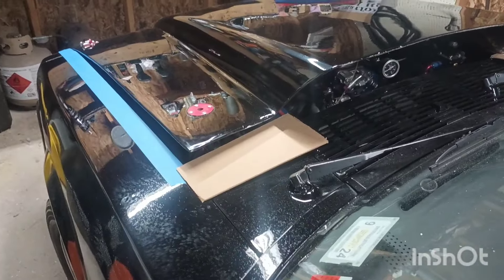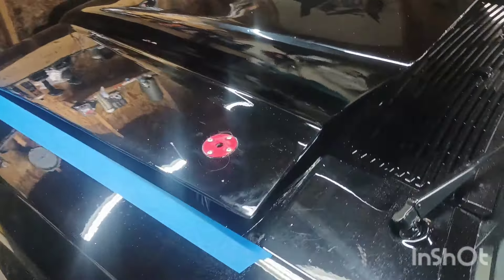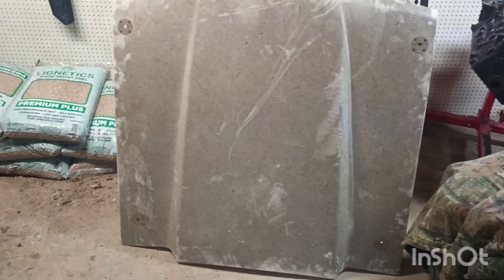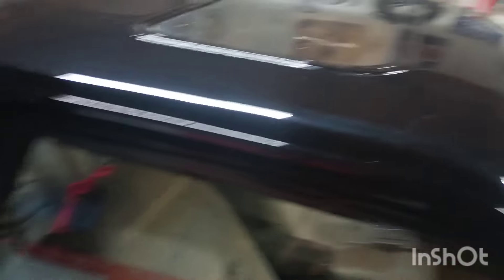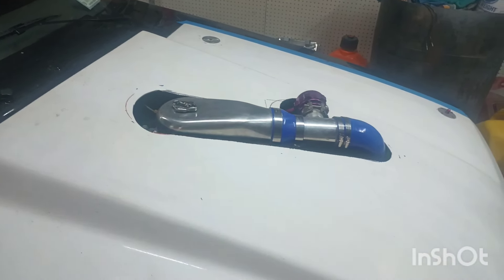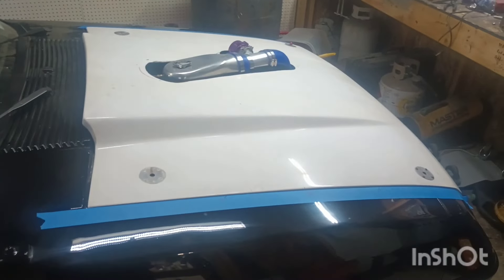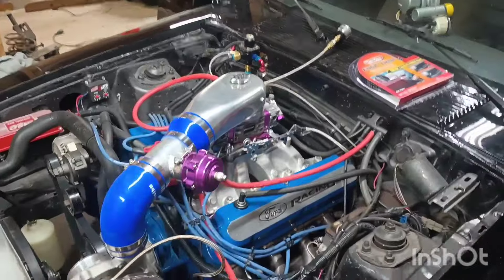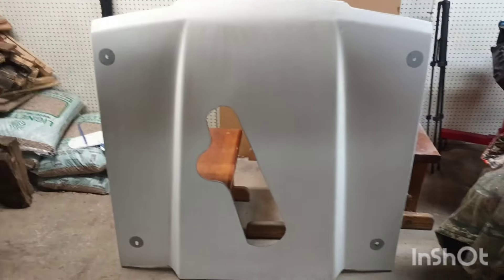making a fox body mustang look good!!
couldn't bring myself to cut a hole in a nice 700 dollar hood so do the next best thing cut a hole in a not so expensive hood